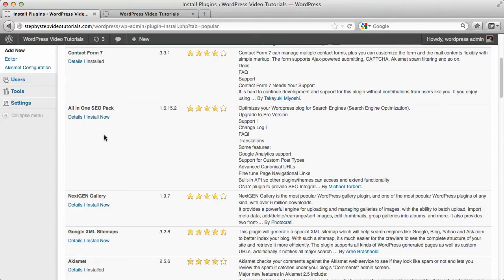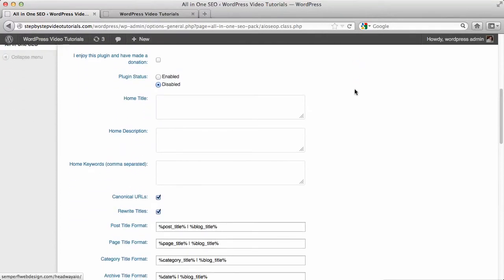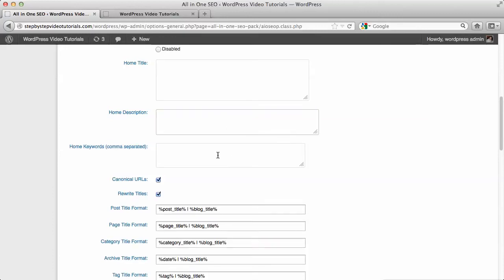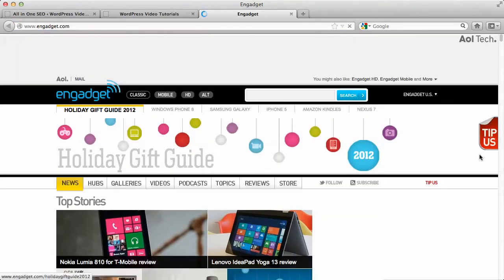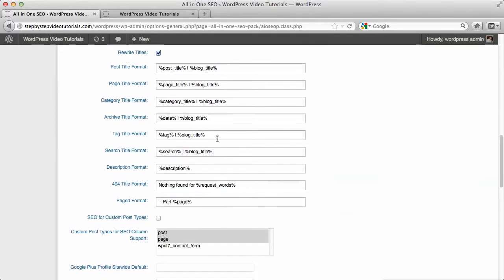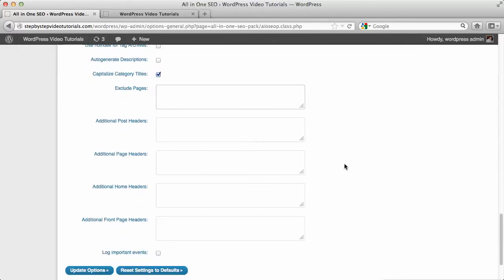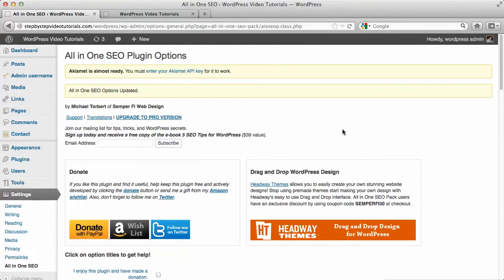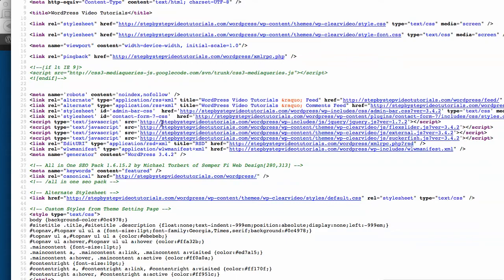WordPress Tutorials 35 Top Ten Plugins All In One SEO